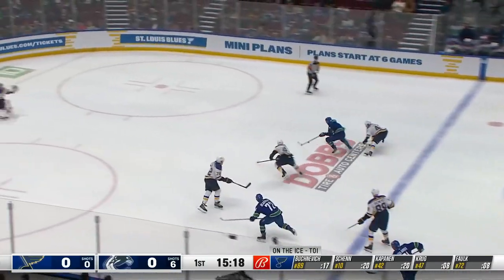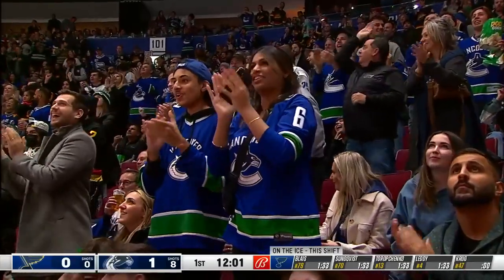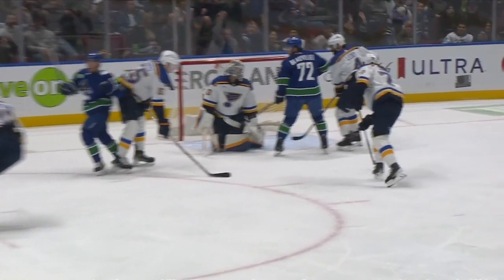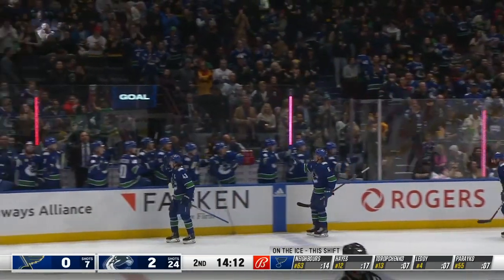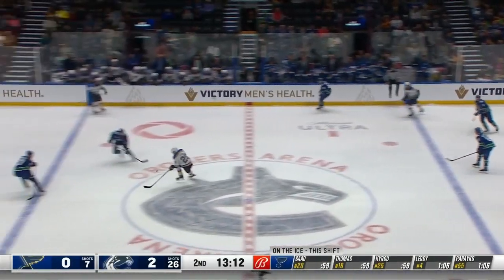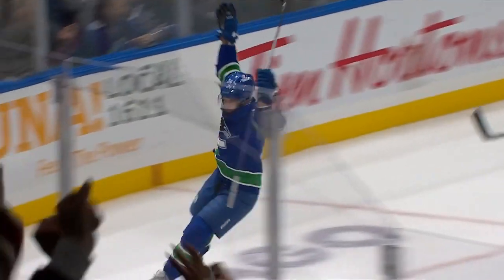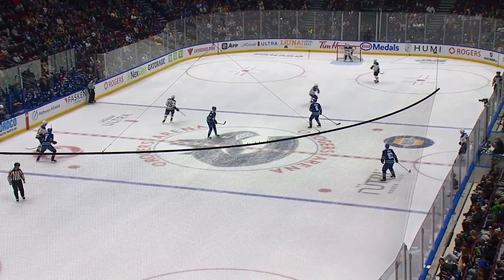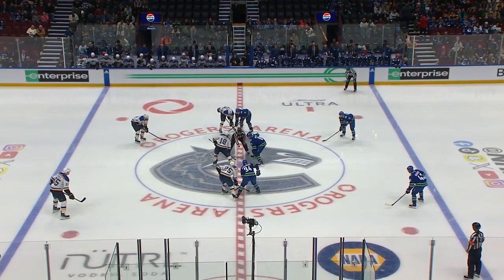Game Highlights: Canucks 5, Blues 0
Highlights from a 5-0 loss to the Vancouver Canucks on Oct. 27, 2023.